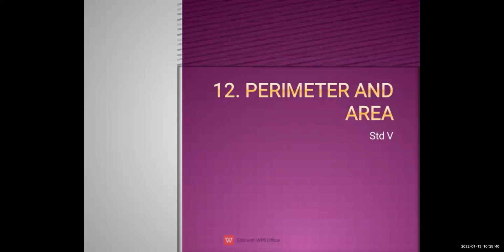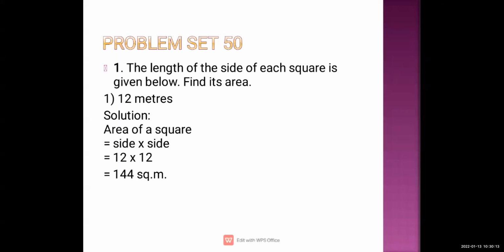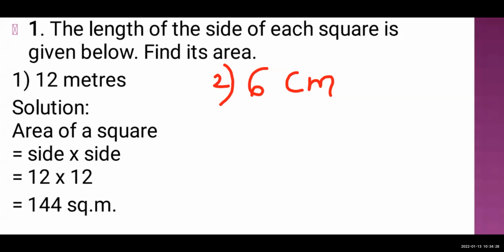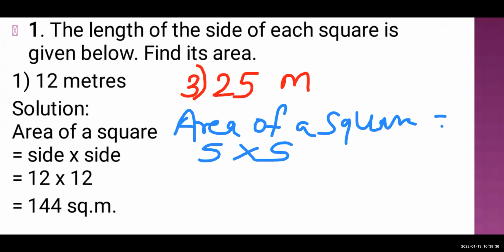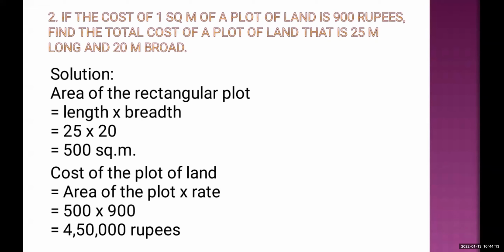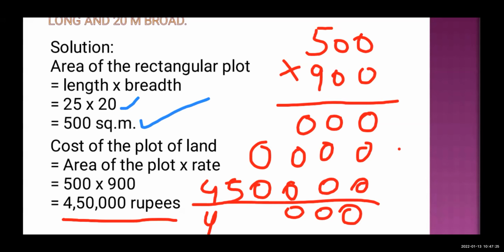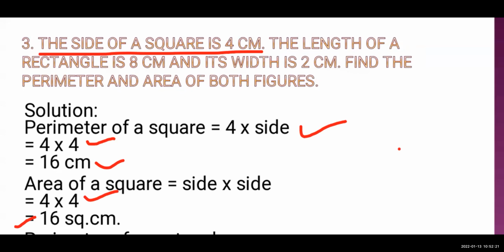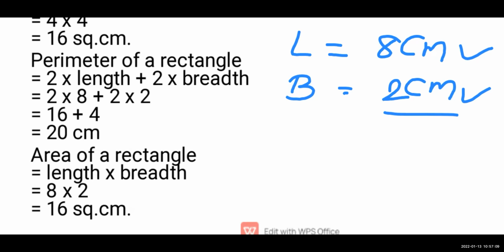Maths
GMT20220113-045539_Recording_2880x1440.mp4